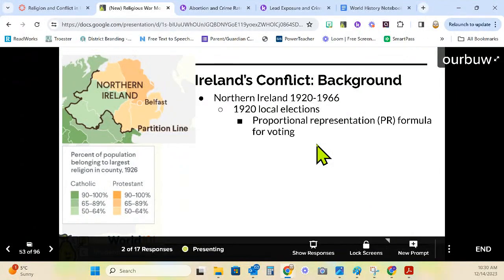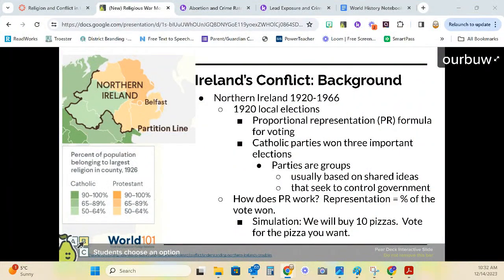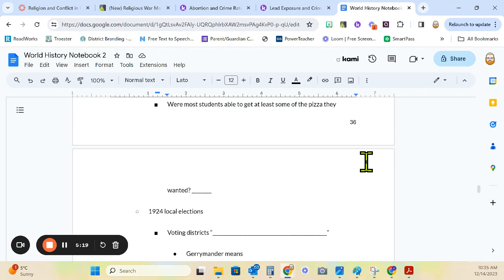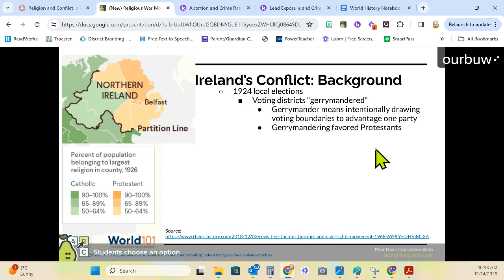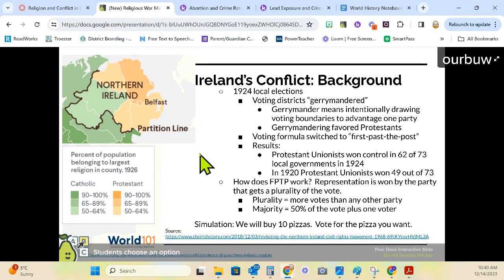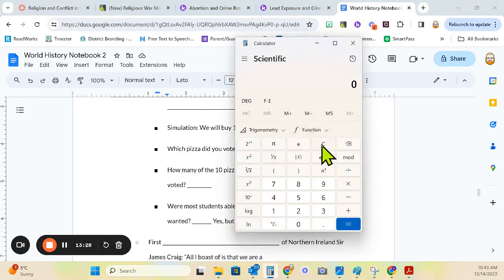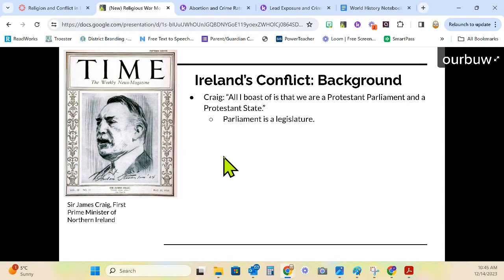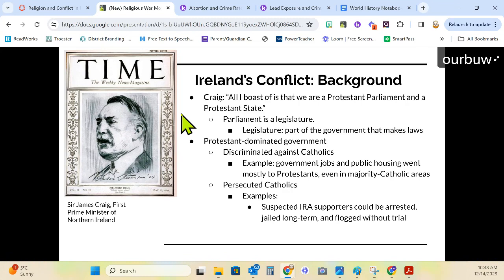Religion and Conflict in Ireland, Day 3